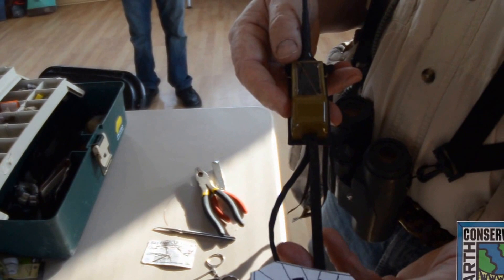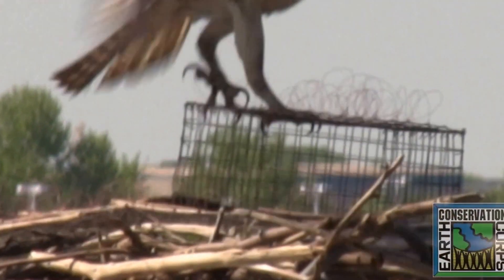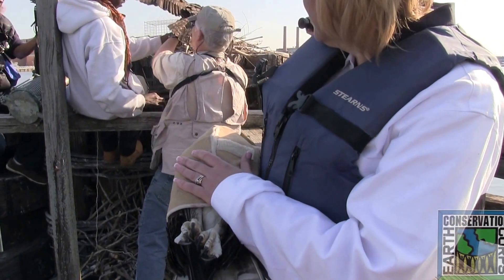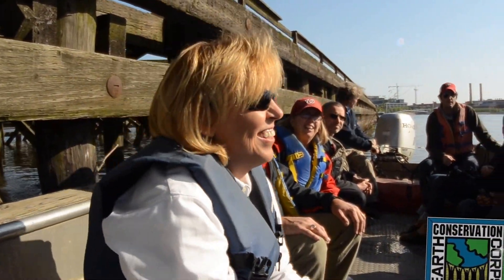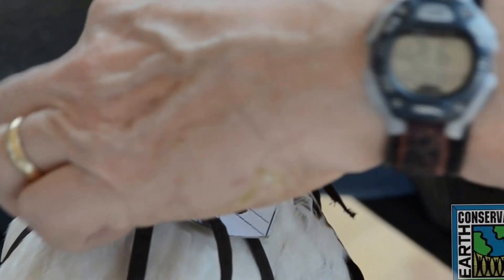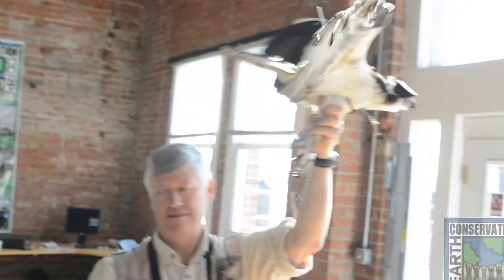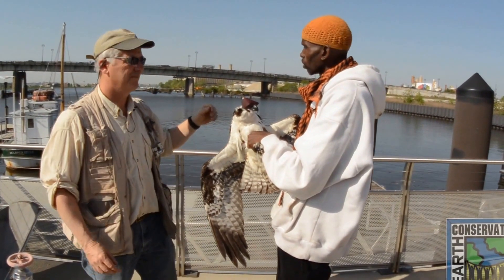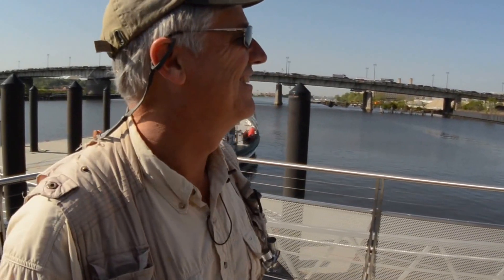ANACOSTIA RAPTOR WATCH - CHIEF LANIER TAGS RON HARPER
The Anacostia River was once among the most polluted rivers in the United States. Thanks to the efforts of many in the local communities, fish and wildlife like bald eagles and osprey have slowly returned to the area, and call it home. The Earth Conservation Corps, Wings Over America, and National Geographic will be  placing  cameras that overlook bald eagle and osprey nests in the nation's capitol.
        There are multiple osprey nests in the southern Washington D.C./Anacostia region, specifically on the Frederick Douglass Bridge, where they have been nesting for the past ten years. The Earth Conservation Corps and Wings Over America, working with Richard O. Bierregaard, Jr., C National Geographic Society  Fish and Wildlife Service, Metropolitan Police
Department, the Field School, will be placing trackers on two adult male ospreys. ECC will also place cameras with a view of their nests so the public will be able to view the osprey nests live, as well as track their movements and migrations to the Amazon Rain Forrest . We hope to gain a greater understanding and appreciation of the Osprey's lifestyle, diet, and migrations.